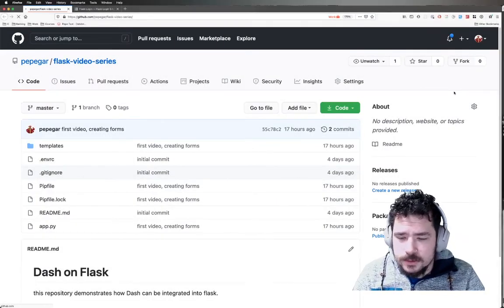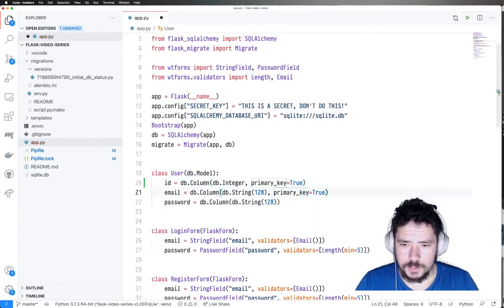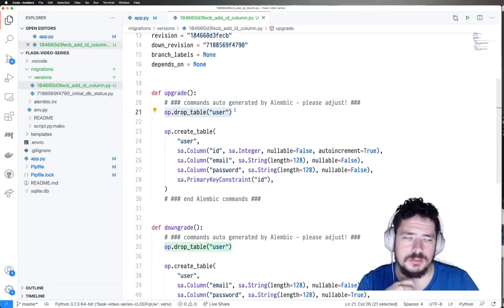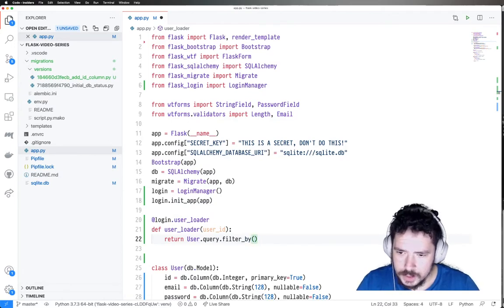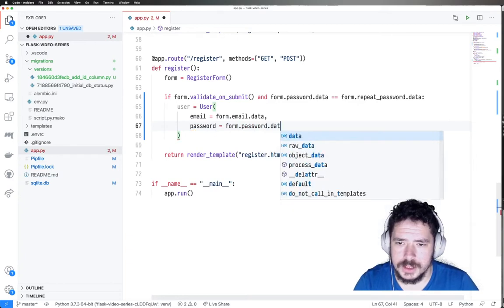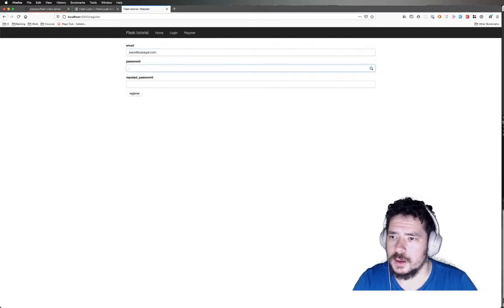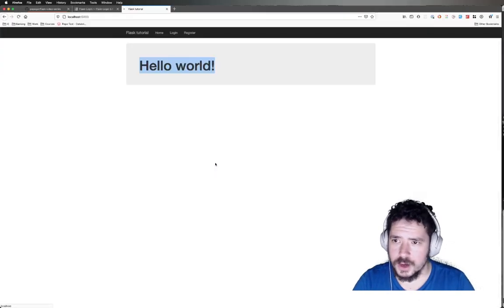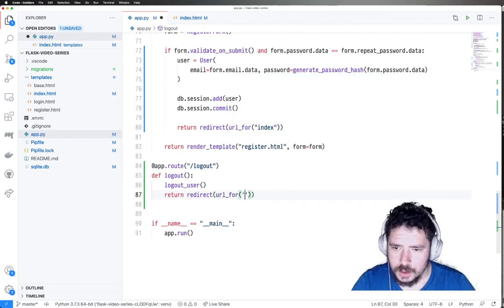Learning Flask - Adding login with flask-login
In this part of the video series we'll learn how to add login functionality to our application, and we'll do it with the flask-login library.